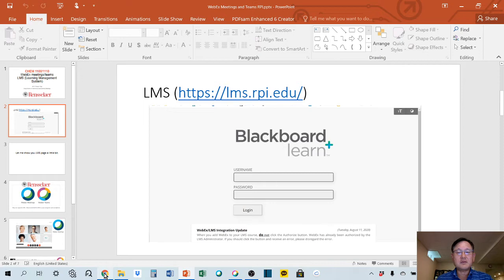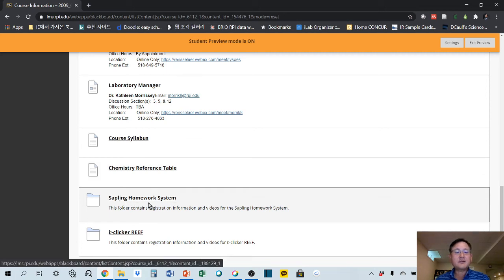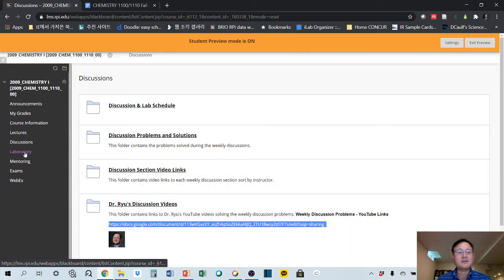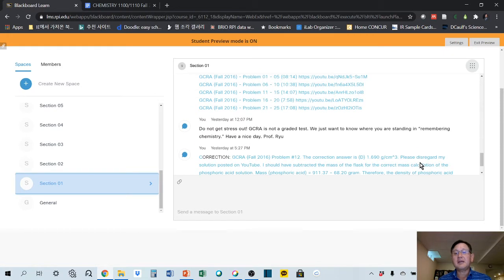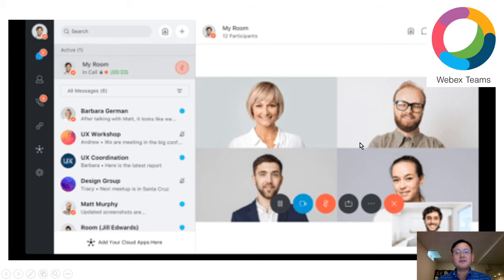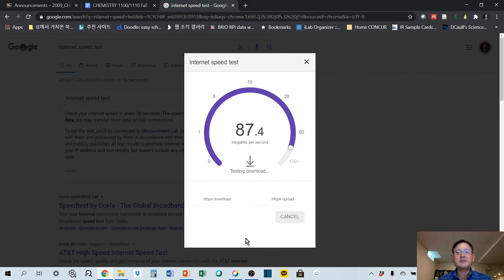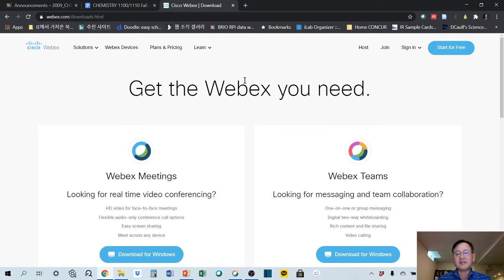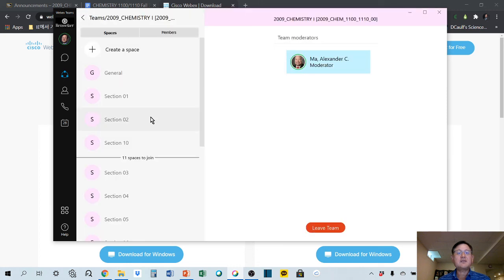Introduction to LMS & WebEx Tools at RPI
Dear Class,
Here is a video clip on how you get started on LMS and WebEx Tools at RPI.